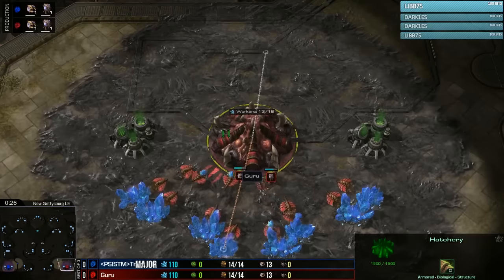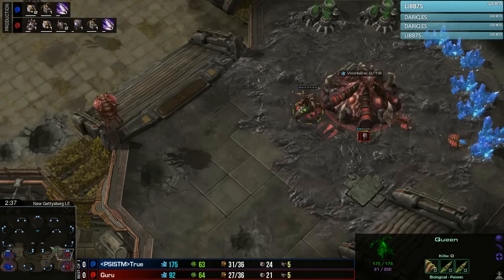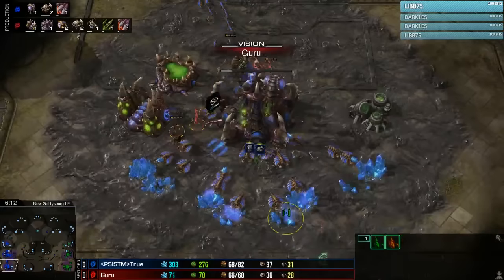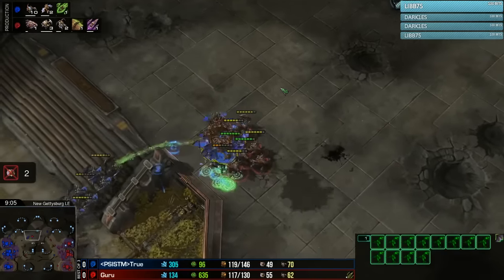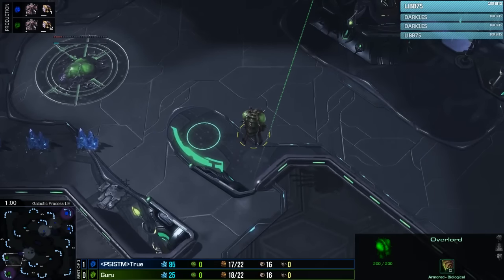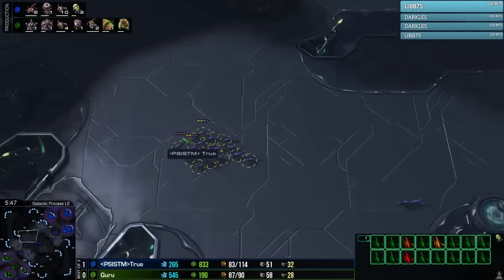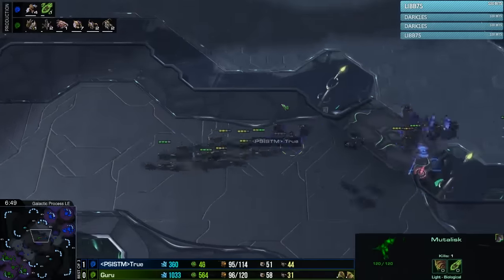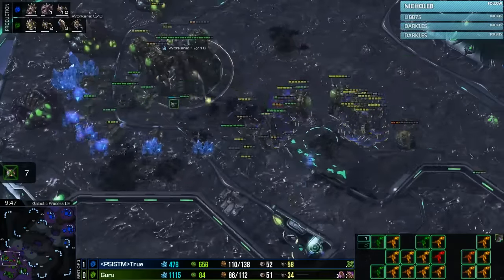TRUE vs Guru - ZvZ - SGL Cup 3 Group A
The SGL is a new $600 bi-weekly cup series played on the EU / NA servers allowing a high quality selection of Koreans, Europeans and Americans to take part. Full results from SGL Cup #3

Jonathon 'Wardí' Ward, owner and organiser of SC2Improve, is a full-time Starcraft 2 streamer & content producer. Thanks!